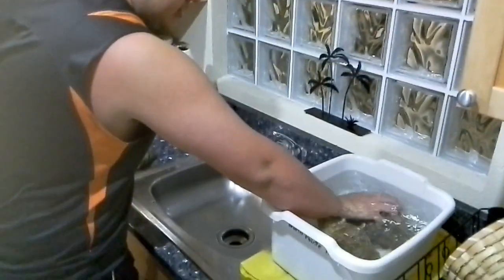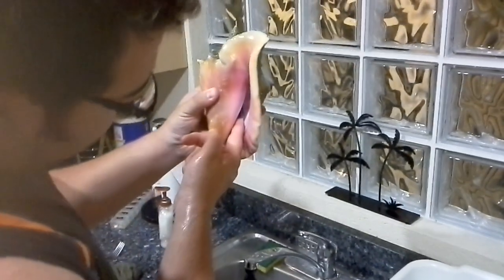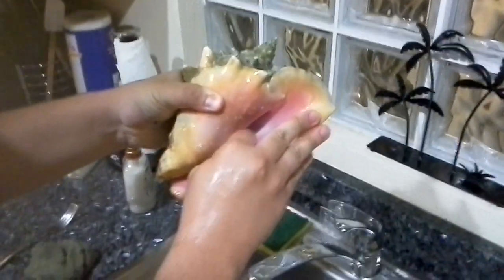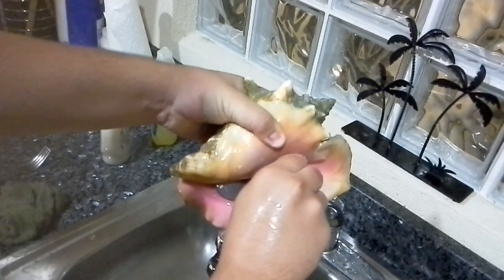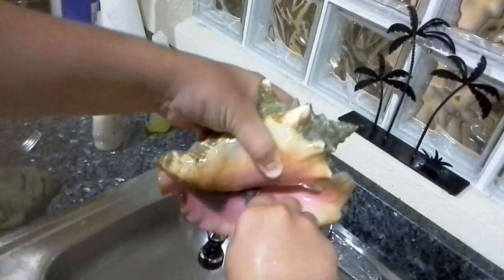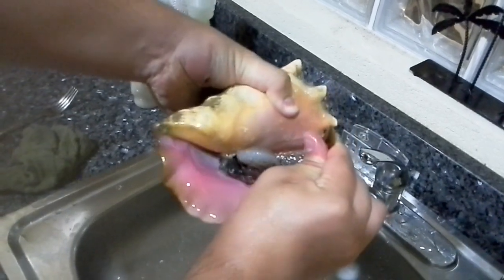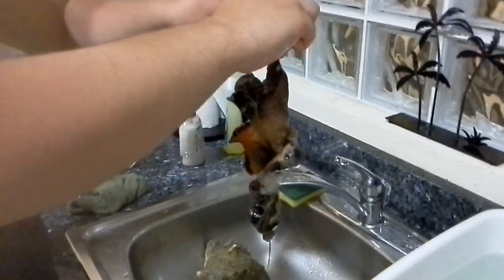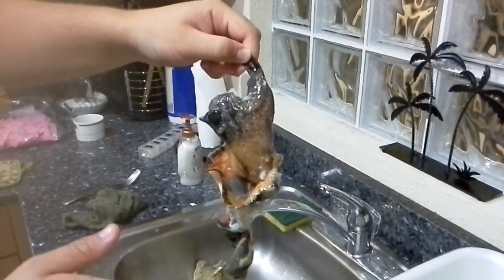How to remove conch without damaging shell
Took some trial and error but once you get these jokers out they are very tasty. Hope this will help you enjoy whatever exotic location you are in.